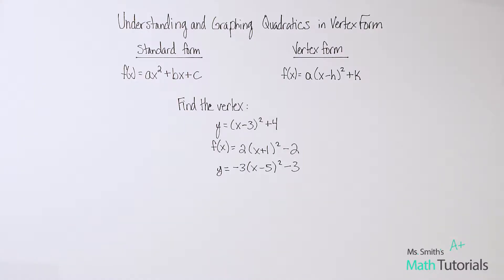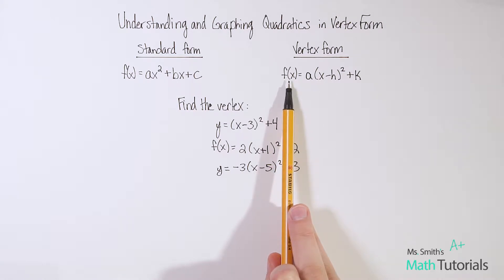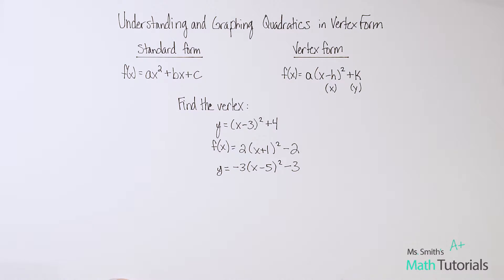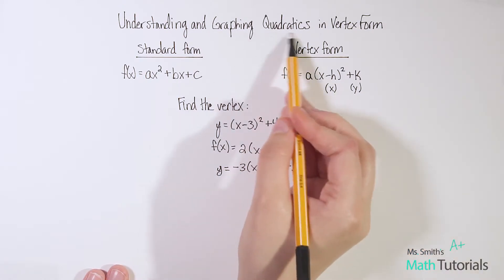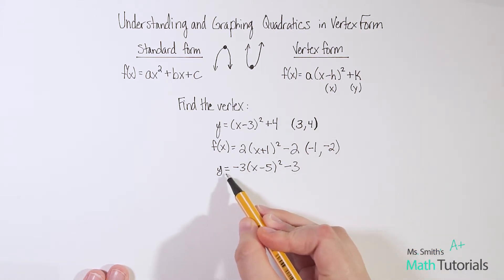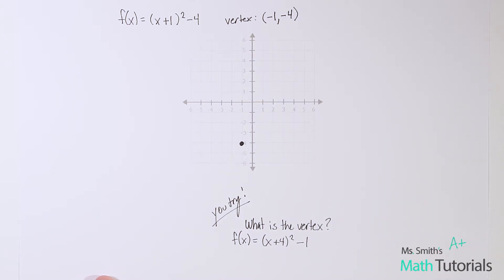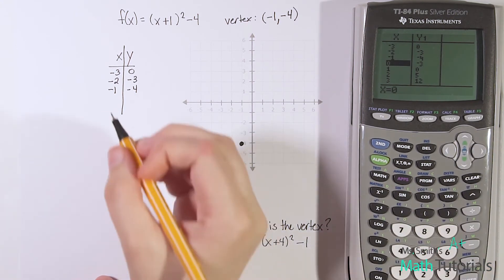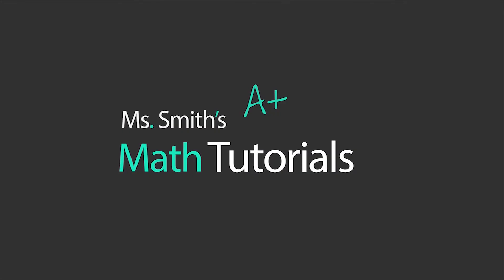Understanding and Graphing Quadratics in Vertex Form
You Try Answer:
(-4, -1)